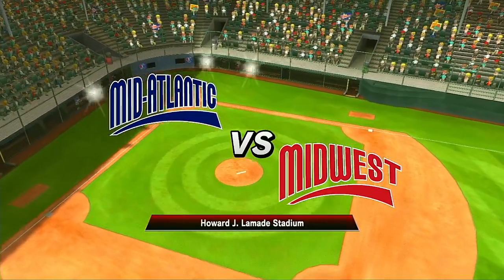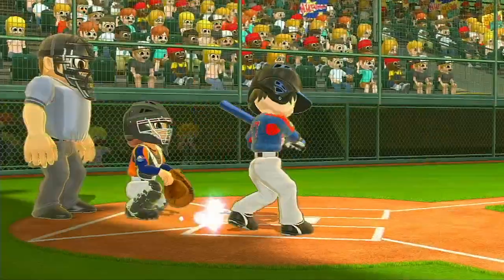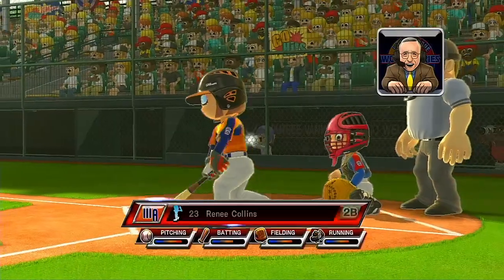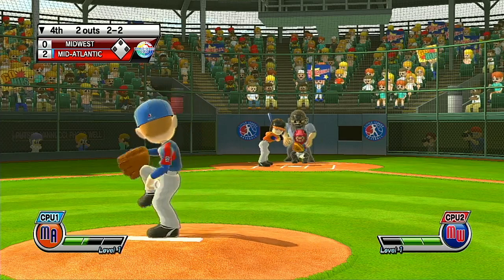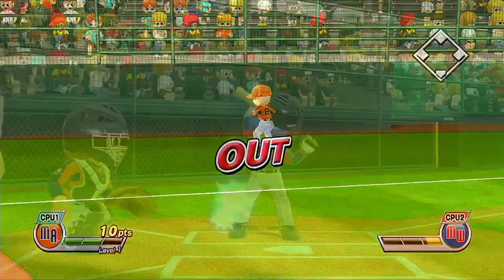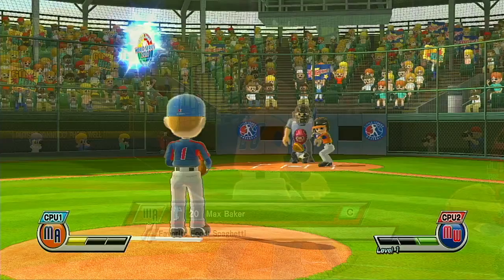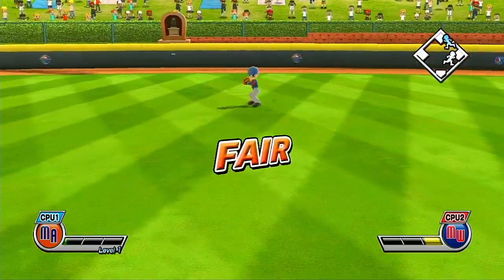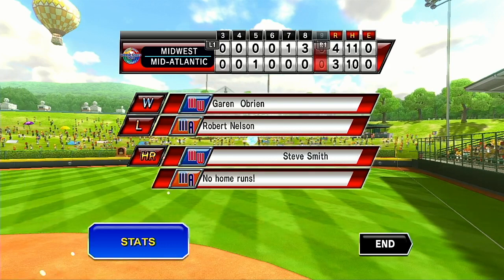LLWS 2022 Game #14 Mid Atlantic VS Midwest